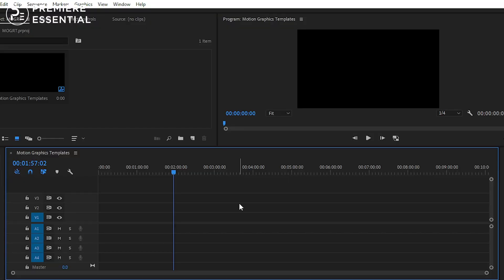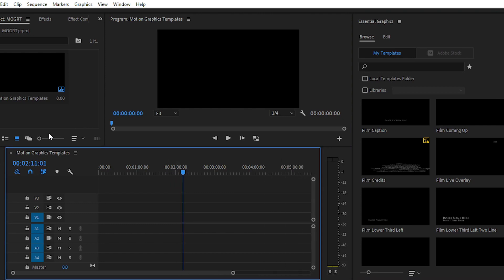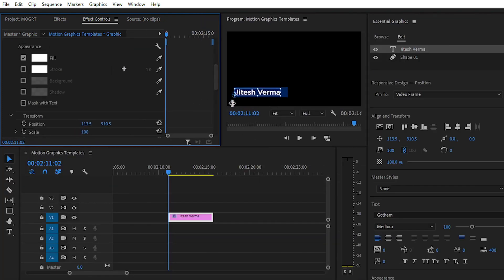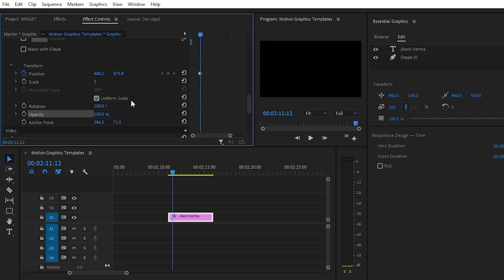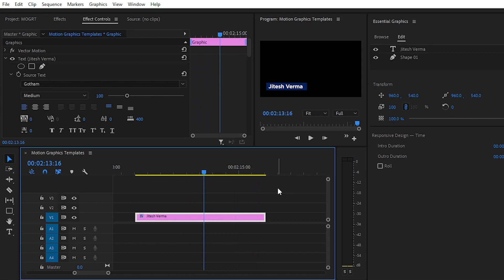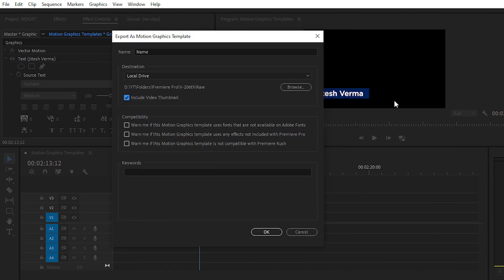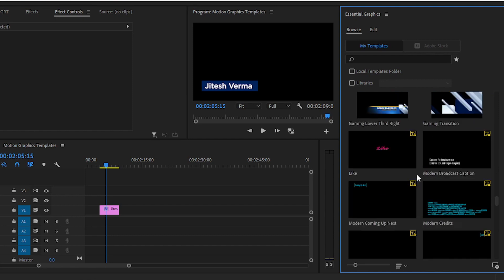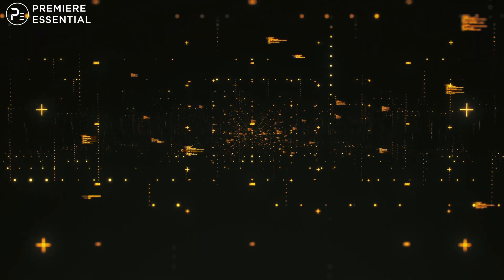Creating Motion graphics template inside premiere pro 2022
Learn "How to Create Motion graphics template inside premiere pro"...